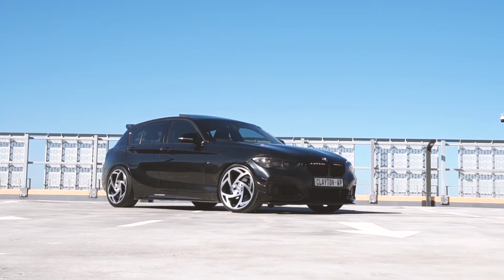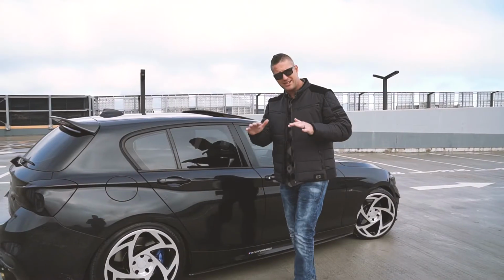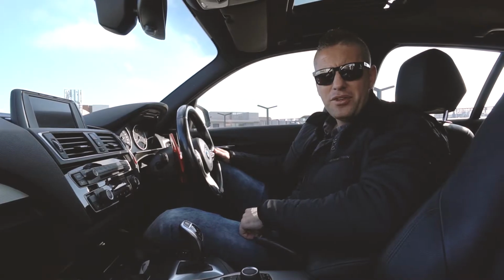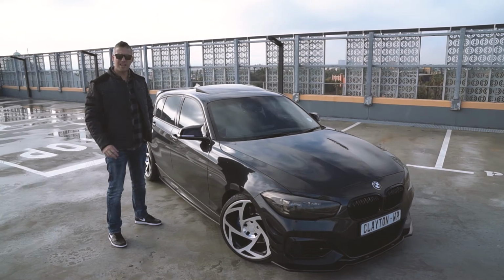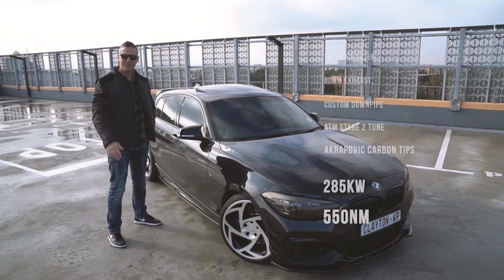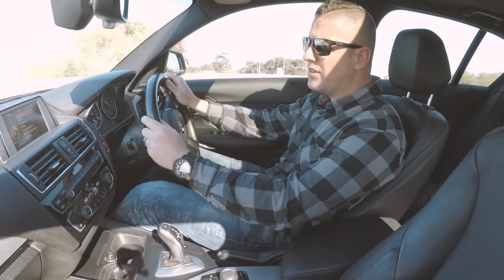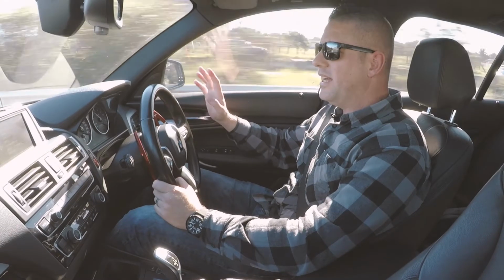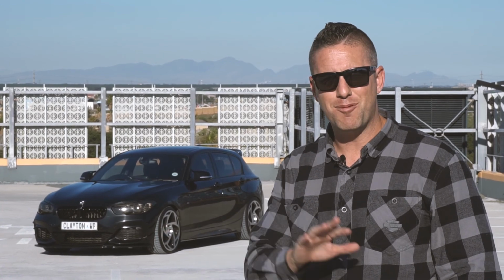400HP BMW M 135i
In the world of tuning, there are so many different styles and preferences to choose from. I have a closer look at what this custom BMW 135i has to offer  while cruising the streets of Cape Town.

► Cinematographer : Me + Altus Booysen
► Editor : Me